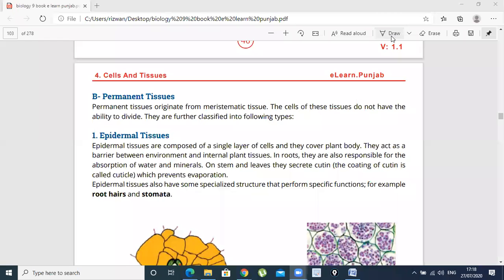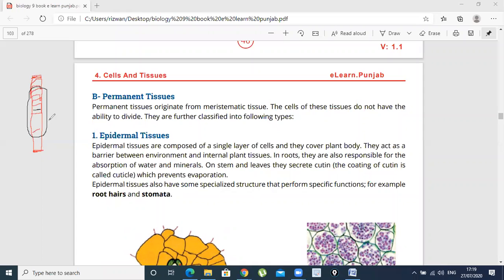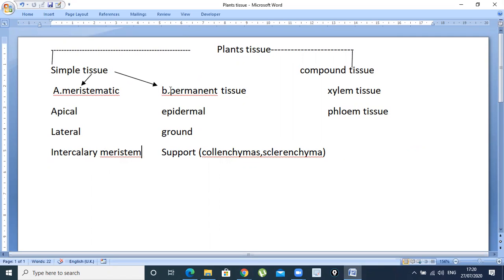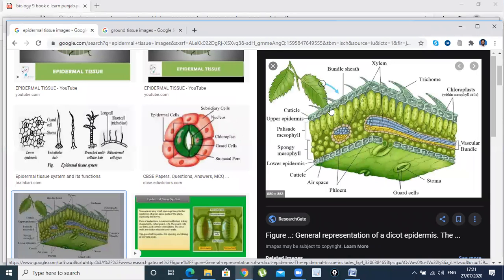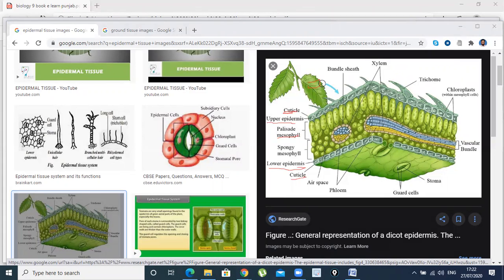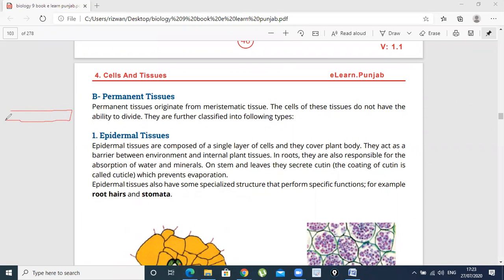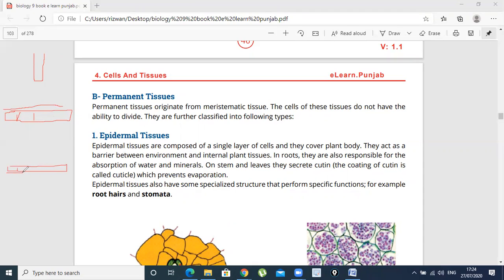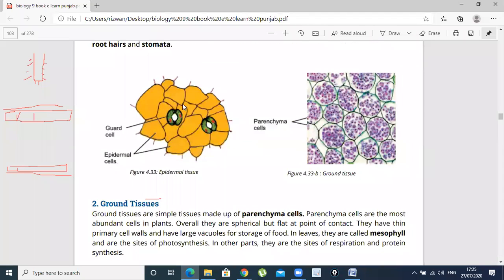epidermal tissues 9th class